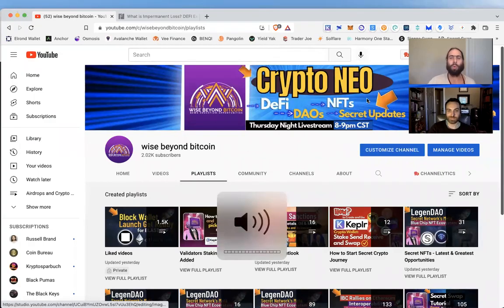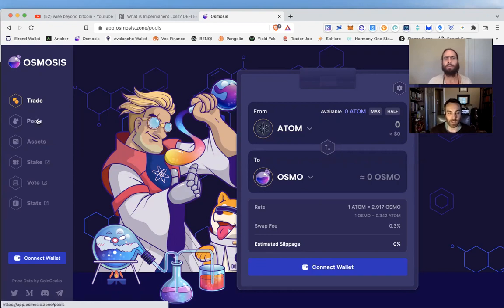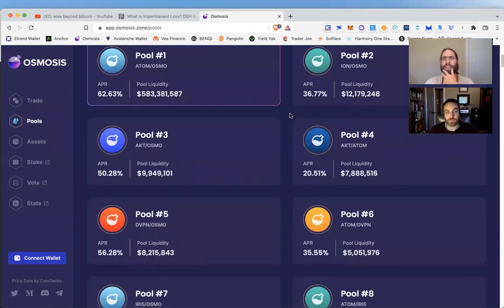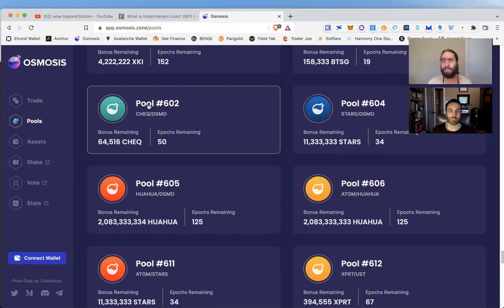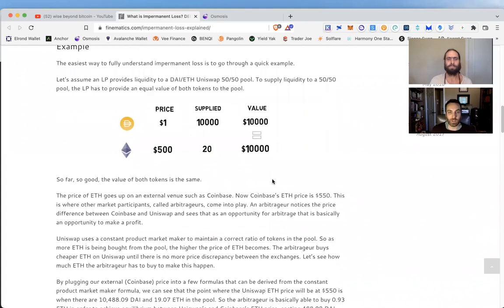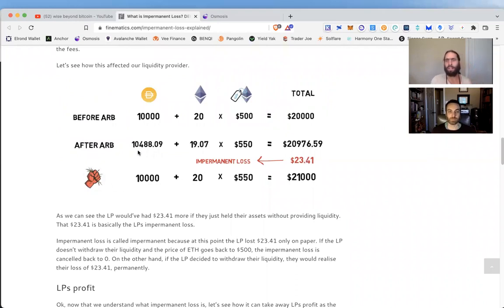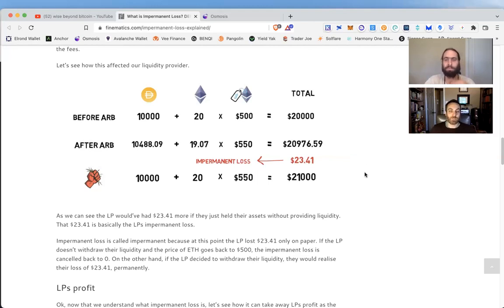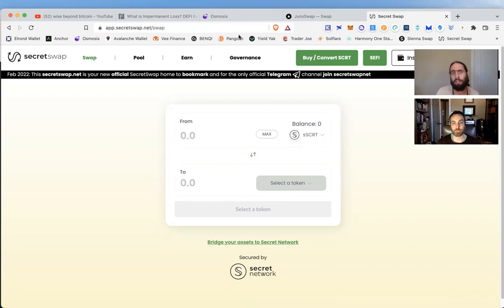Understanding Impermanent Loss - Opportunity Costs & Providing Liquidity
How to Spread the Good News
4.) 🚀 Join our WBB Thursday Night livestream from 8-9pm CST.
5.) 🐳 Whales donate below for supporting the channel and more content.

✅Time Stamps
0:00 Intro
1:30 Disclaimer
1:50 Why provide liquidity
4:30 Rewards Incentives growth
7:00 Diversify
9:00 LP mechanics
11:30 opportunity cost is not a loss
13:30 understand DeFi
14:40 Network effects
16:40 Airdrop offsets
17:30 outro

Bitcoin: bc1q6vfvu5am2cgpmpk5u34n2l9852pasp4kxj70ze
                                                  EVM Love
Ethereum: 0x9899C6754EDA238f61A5Ed68F192D646eFFC0D92
AVAX C-chain: 0x9899C6754EDA238f61A5Ed68F192D646eFFC0D92
Fantom: 0x9899C6754EDA238f61A5Ed68F192D646eFFC0D92
Harmony One: 0x9899C6754EDA238f61A5Ed68F192D646eFFC0D92
Theta or TFuel: 0x9899C6754EDA238f61A5Ed68F192D646eFFC0D92
                                                   IBC Love
Cosmos: cosmos14yd33x3dzvkcz8j4fyldmm7x2qx72zlelxpjqy
Secret: secret1txmt6p5gxwx9gwxxf76qa9n5smlkte6y4jnae9
Osmosis: osmo14yd33x3dzvkcz8j4fyldmm7x2qx72zlehajzkk
Juno: juno14yd33x3dzvkcz8j4fyldmm7x2qx72zlef5zf8cAkash:
DVPN: sent14yd33x3dzvkcz8j4fyldmm7x2qx72zleyahtyt
XPRT: persistence1tk9g6pjpdl0366dq3k4j6cj20v5mmrsedh69p4
Evmos: evmos14yd33x3dzvkcz8j4fyldmm7x2qx72zlea8su6v
Stars: stars14yd33x3dzvkcz8j4fyldmm7x2qx72zlet6k0t4
Luna: terra1vqmk9clz9uw9jtydp3qda2gkj27lp0ly88tmwa
Chihuahua: chihuahua14yd33x3dzvkcz8j4fyldmm7x2qx72zleunvupx